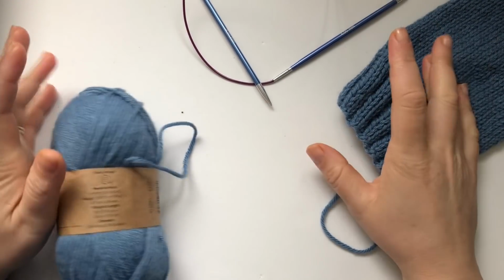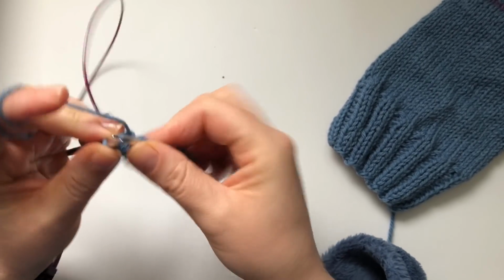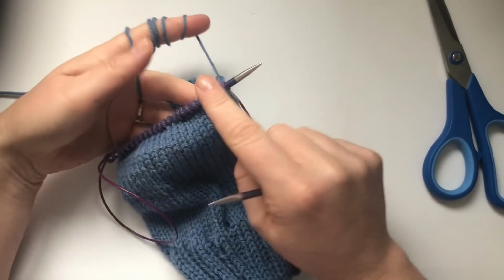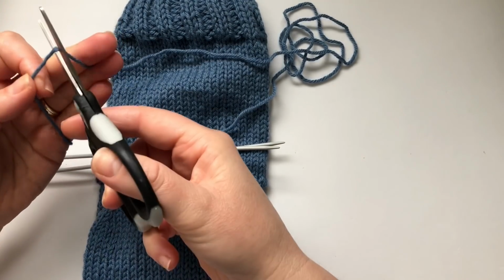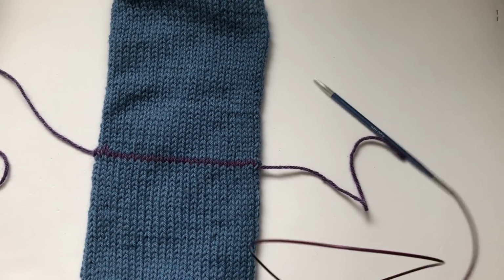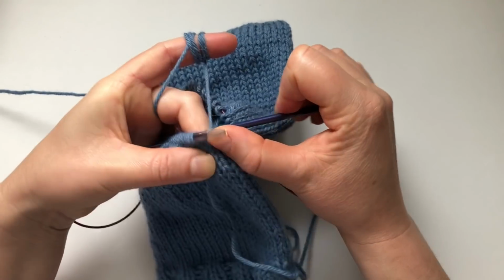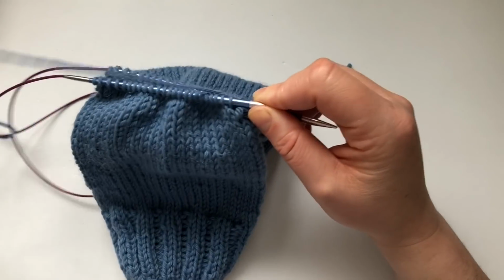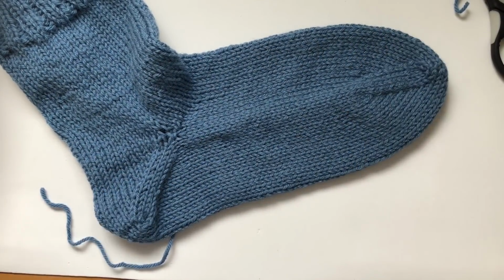How to knit Socks with Afterthought Heel | TeoMakes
In this video tutorial im demonstrating how I knit the simplest socks with an afterthought  heel.

To knit different sizes cast on:
30 sts for children
40 sts for women
48 sts for men

The yarn I’m using is worsted weight so these socks will be more like slipper socks, not to wear in shoes!

You can buy my NATURALLY DYED YARN

❓❓❓If you'd like me to answer your questions, pop them down below in comments, also any video suggestion! Thanks so much